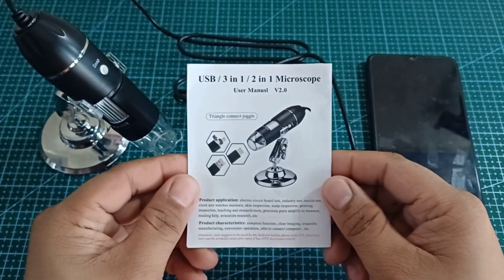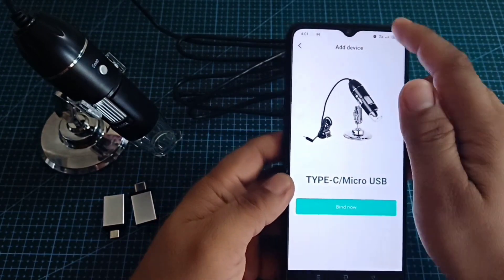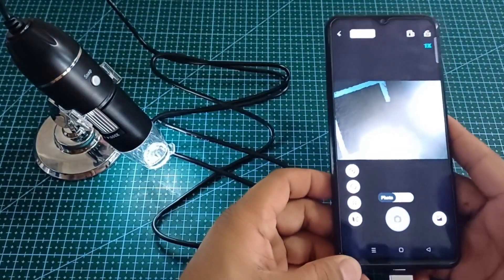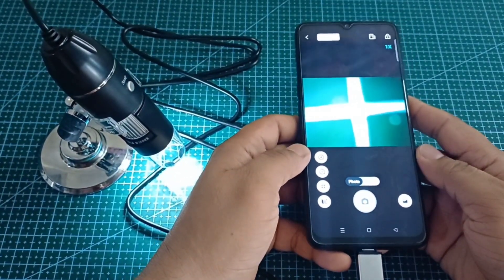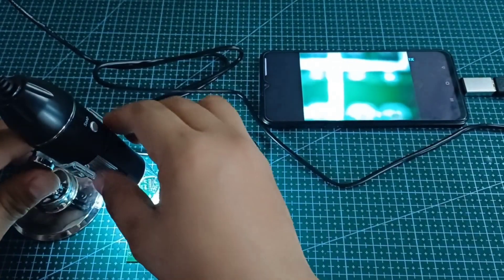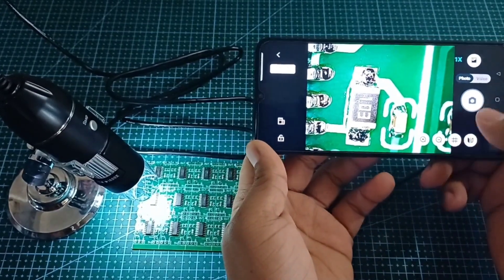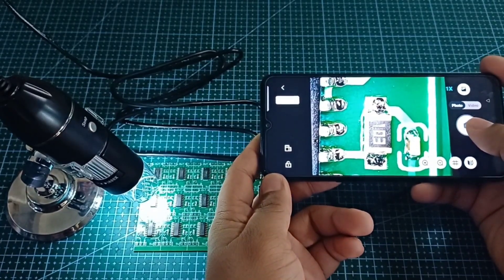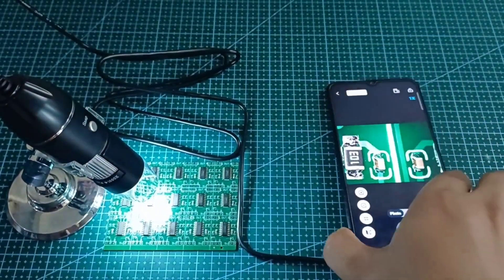watch the full video review before buying it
PCBWay is the One-Stop Solution for PCB Manufacturing and Assembly.

For high quality and fast PCB & CNC Manufacturing.